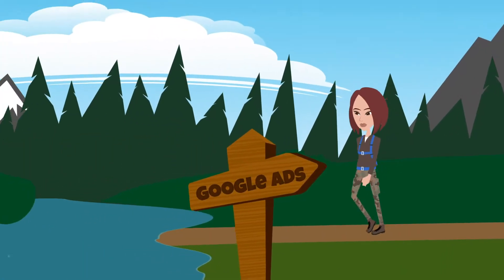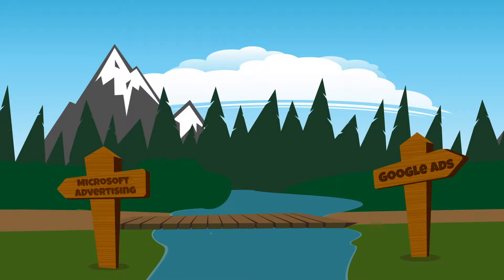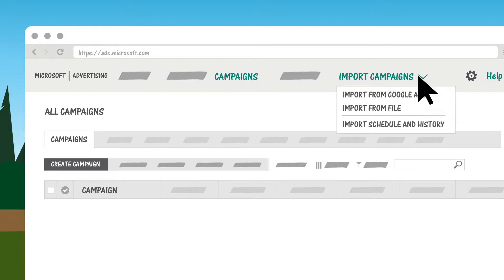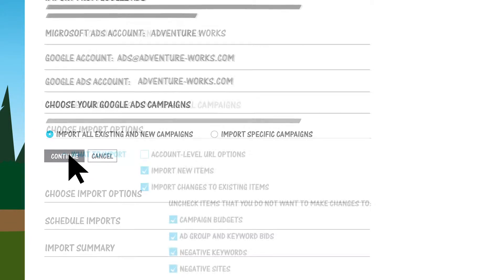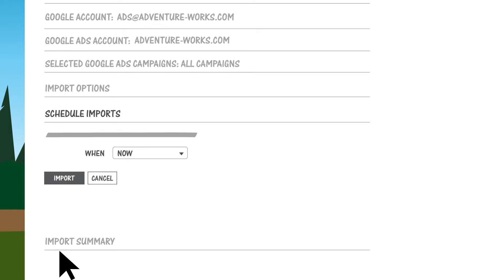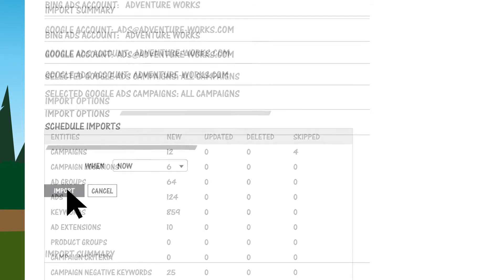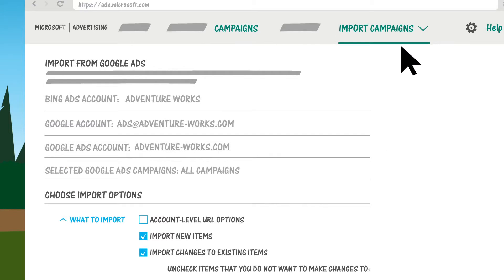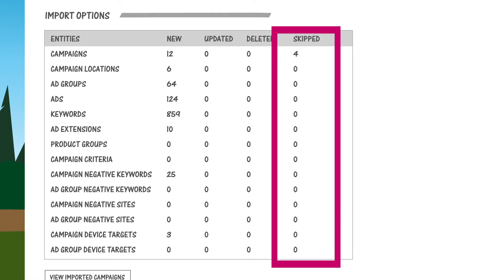How to import campaigns from Google Ads into Microsoft Advertising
You can import your Google Ads campaigns directly into Microsoft Advertising. Then, set up automatic imports to keep your Google Ads and Microsoft Advertising campaigns in sync.